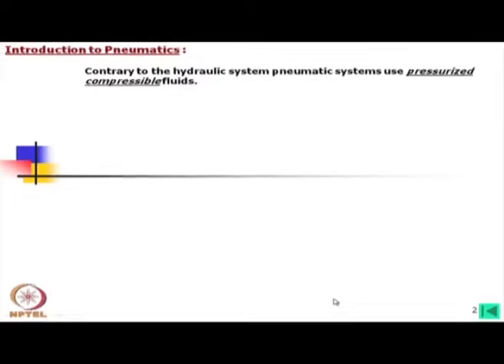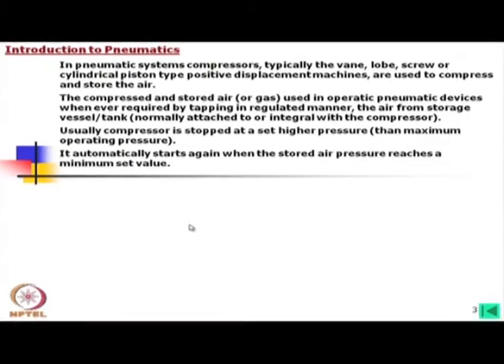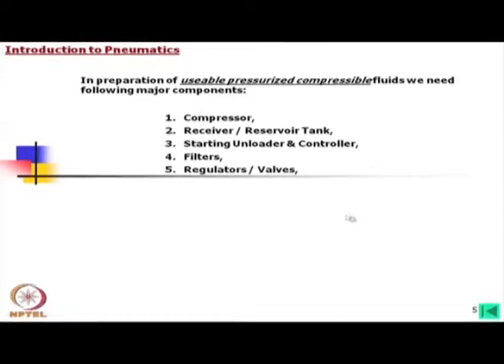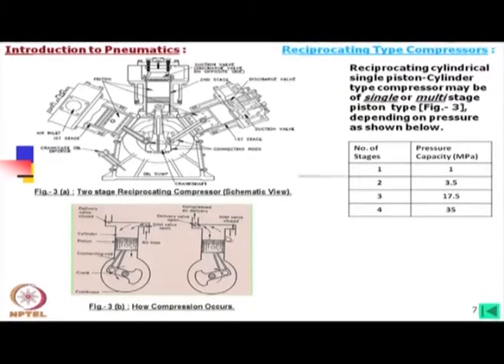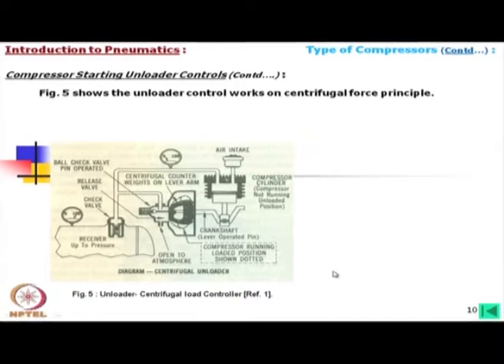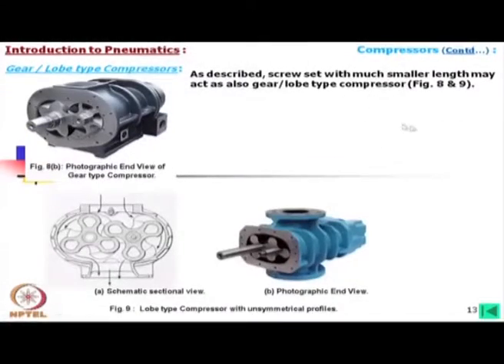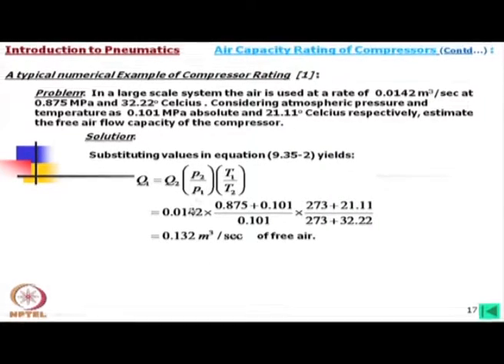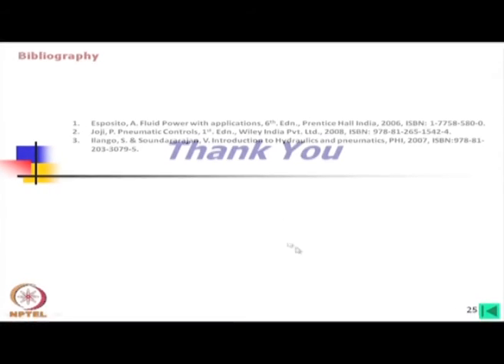Air preparation - Compressor and Accessories